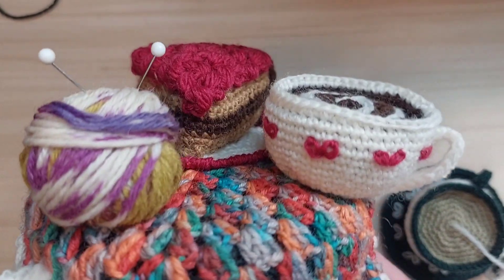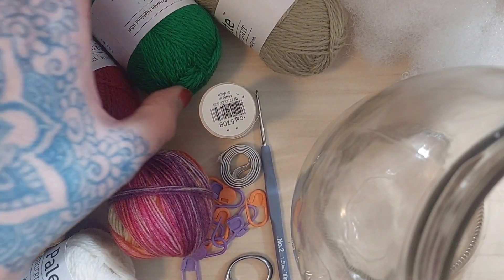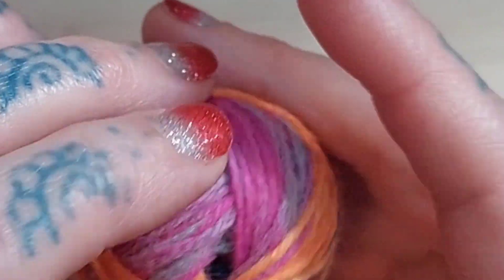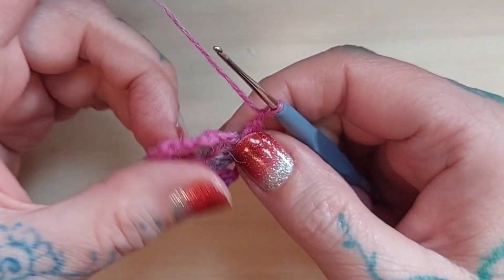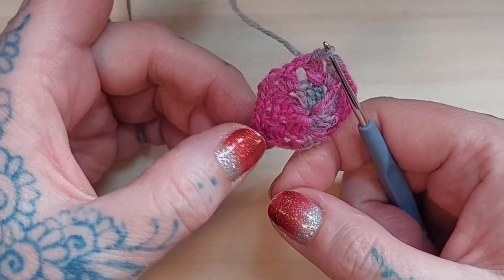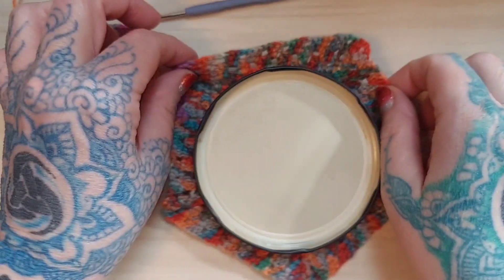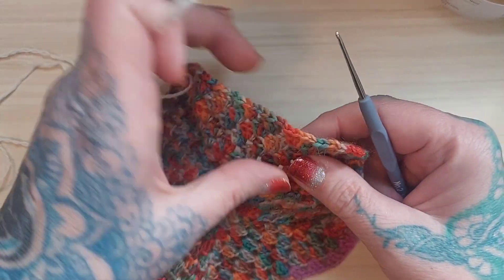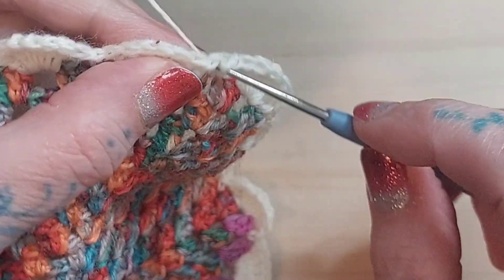How to Crochet a Cup of Coffee Latte Tea Cherry Cake Jar Topper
How-to crochet a beautiful and fun jar topper. Perfect for yourself or as a gift for another. Enjoy!
Designed by Sig

 Fibers seen and or used in this video:
1. Knit Pick’s, Palette, Fingering Weight (Duglas fir, White, Seagrass, Lipstick, Bark, Suede).
2. Unbranded multicolored sock yarn.